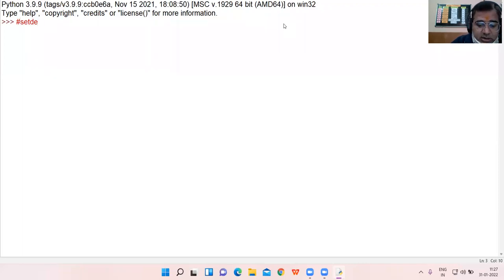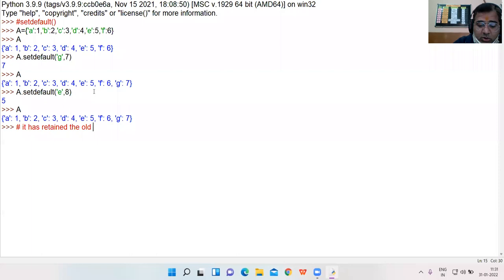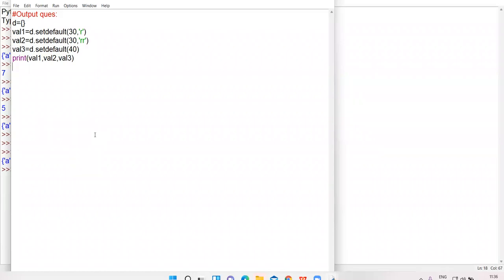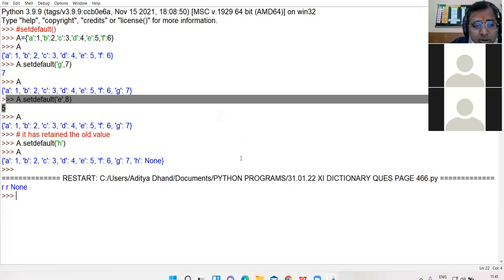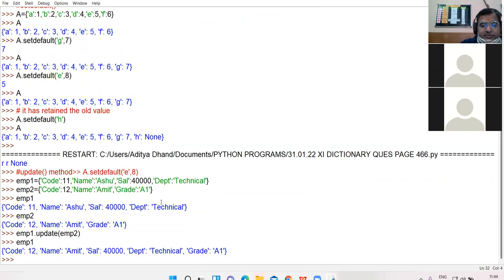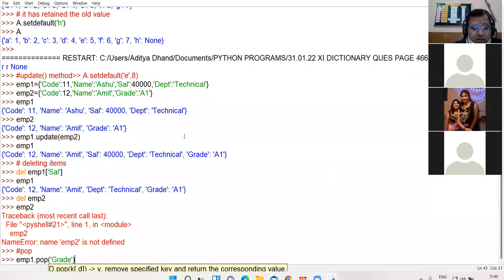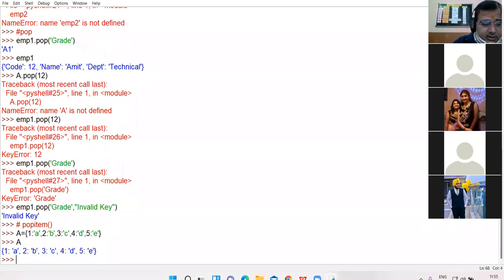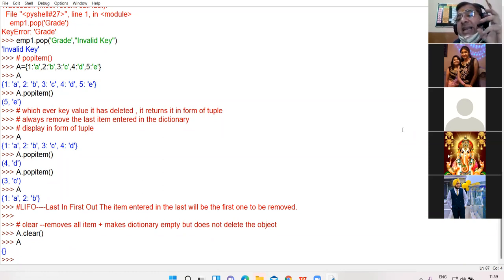31/01/22 XI SCIENCE COMPUTER LECTURE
REVISION OF DICTIONARY METHODS ( PART 2)